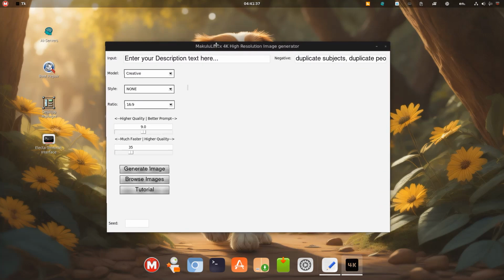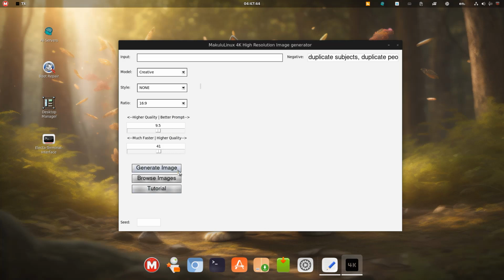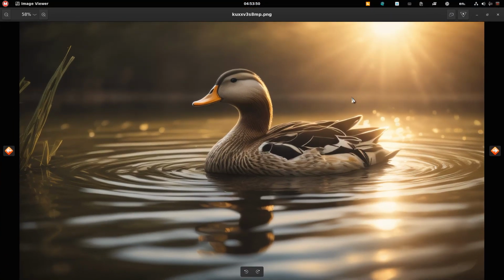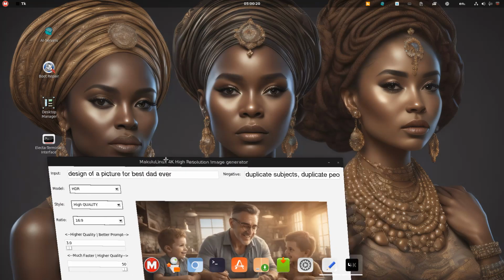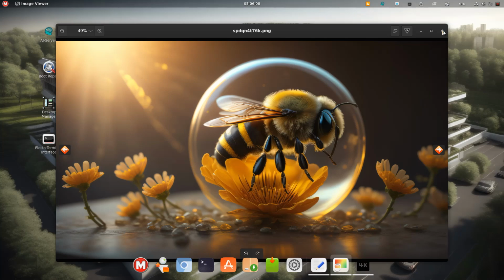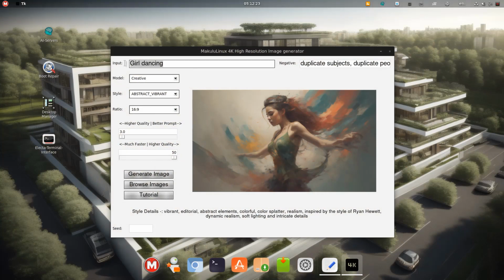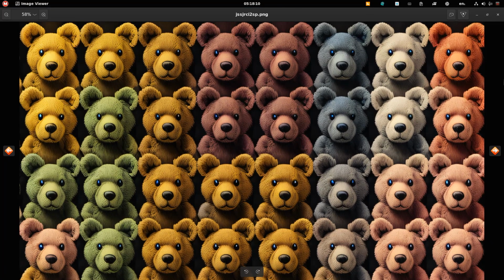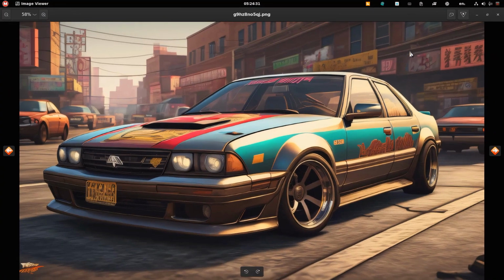MakuluLinux New 4K A I Text to Image generator !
To gain access to the Image Generator sign up for Membership